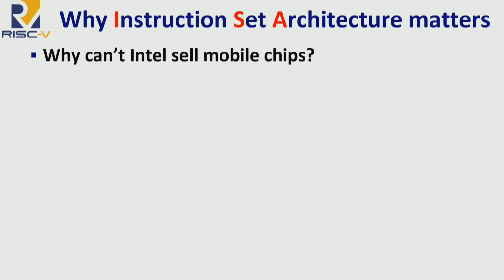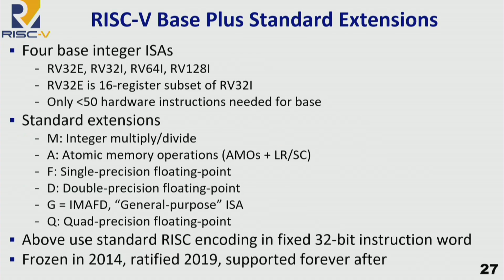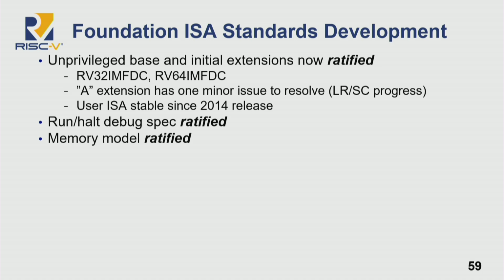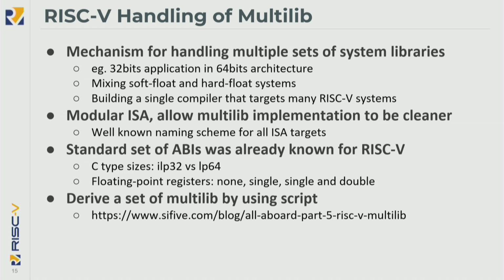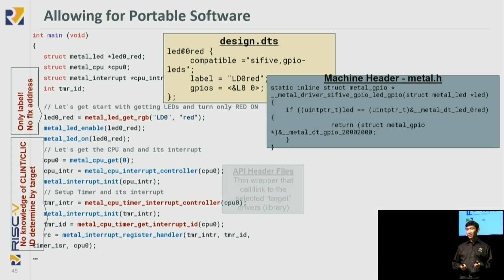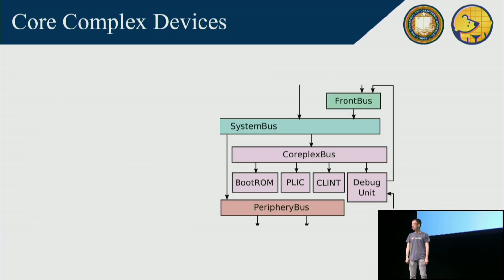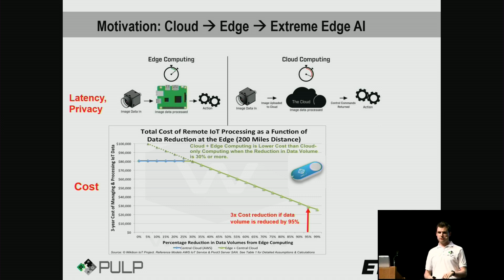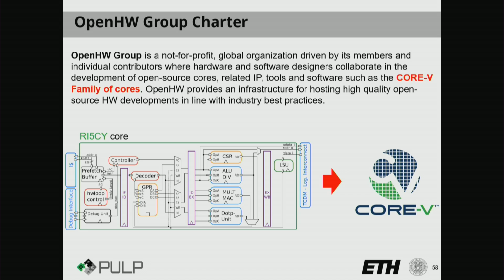HC31-T2: RISC-V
Organizers: Ralph Wittig, Xilinx, and Frans Sijstermans, Nvidia

This tutorial provides an introduction to the RISC-V open ISA, the software development ecosystem built around it, and two open-source cores that have been created to use it.

Overview of the RISC-V ISA
Krste Asanovic, UC Berkeley

Overview of RISC-V SW Ecosystem
Bunnaroath Sou, SiFive

Overview of Open Source Cores I: Rocket/BOOM
Howard Mao and Jerry Zhao, UC Berkeley

Overview of Open Source Cores II: Pulp
Fabian Schuiki, ETH Zurich